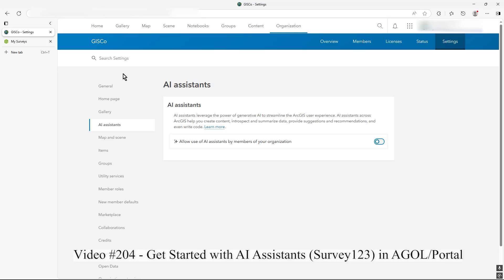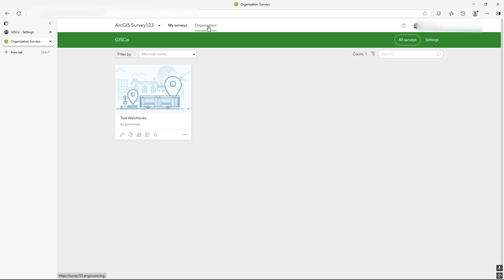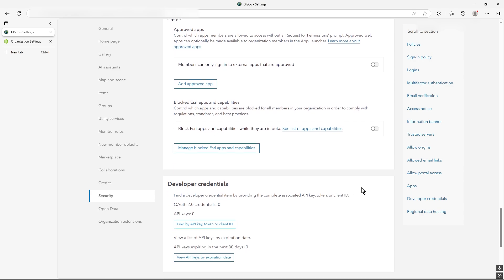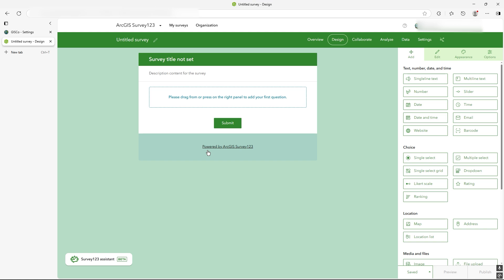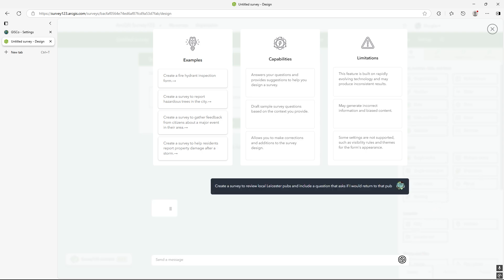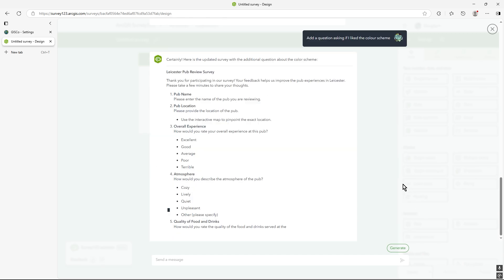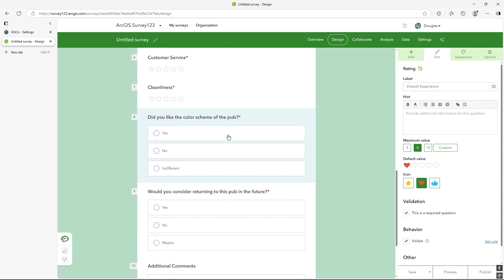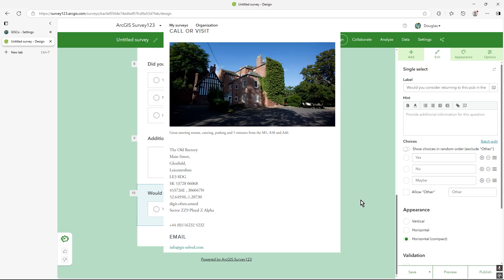Get started with AI Assistants - Survey123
Video 204
In this video I show you how to enable the AI Assistants and then use the Survey123 Assistant to quickly generate and amend a survey.